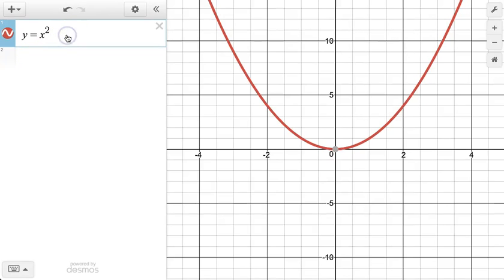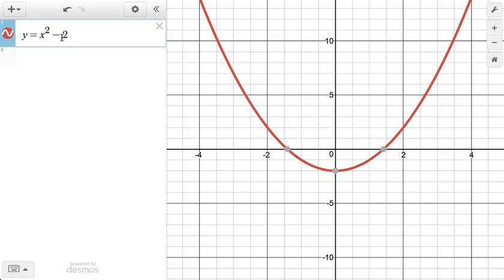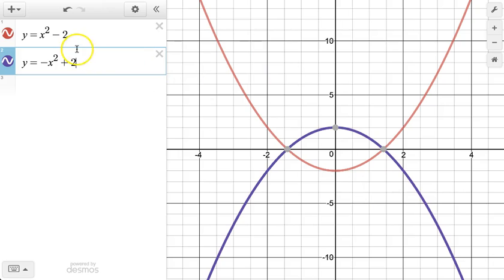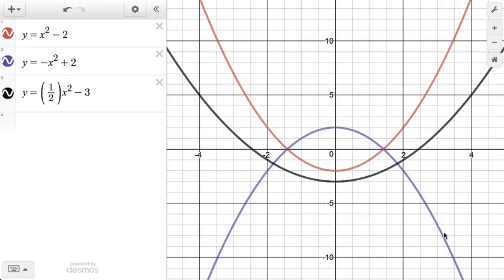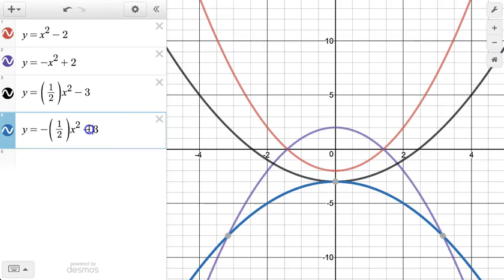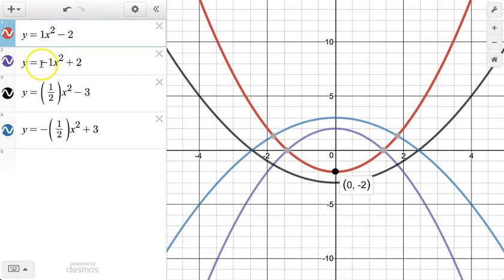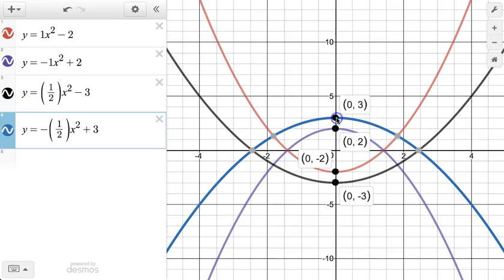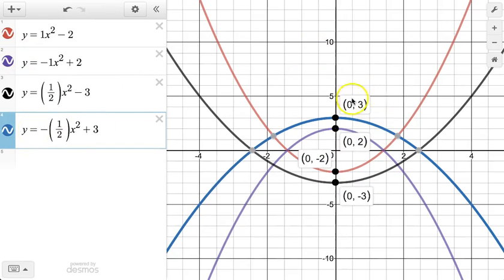9.1 Desmos DEMO, c-values